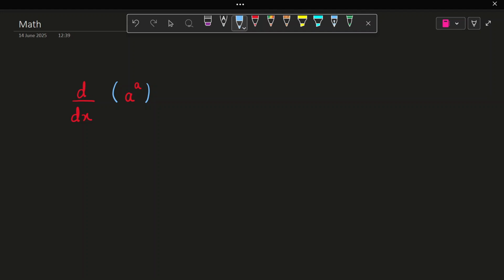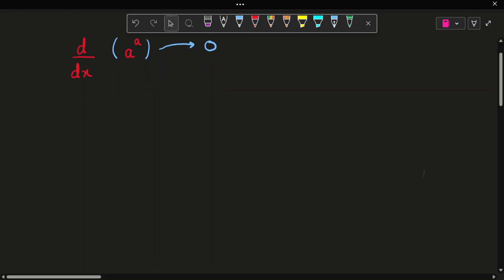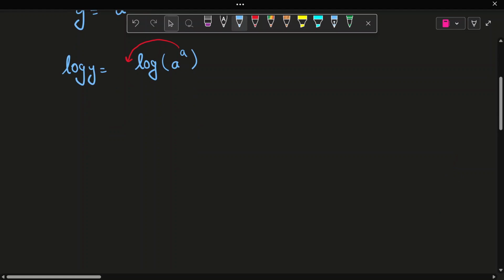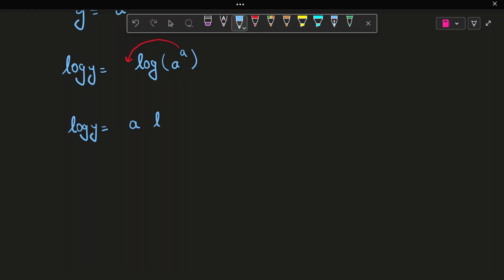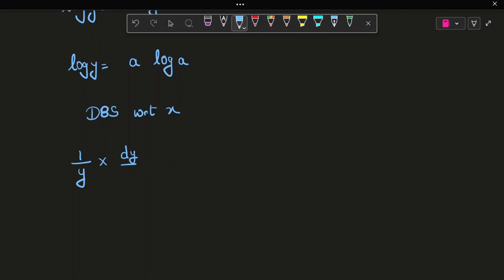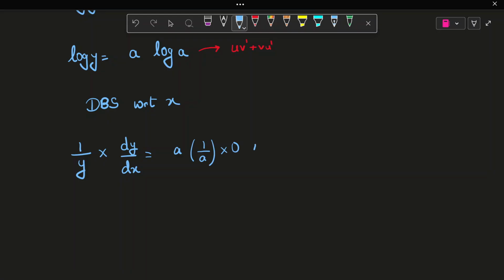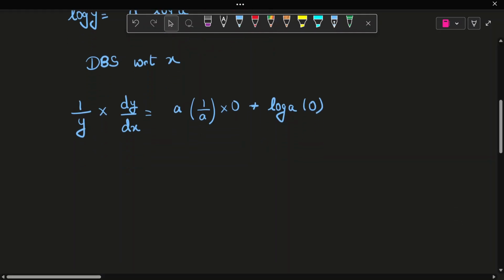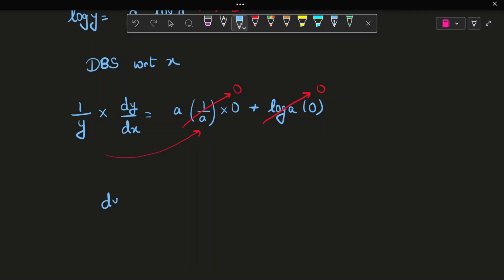How to Differentiate a^a | Step-by-Step Derivative of a^a Explained!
Learn how to differentiate a^a using logarithmic differentiation in this clear, step-by-step tutorial. Perfect for calculus students, this video walks through the full process of finding the derivative of a^a , a common example that combines exponent rules and the chain rule.

📌 Topics Covered:

What is the derivative of a^a?

Logarithmic differentiation technique

Applying product and chain rules

Final simplified derivative of a^a

👨‍🏫 Whether you're preparing for a test or just brushing up on calculus, this guide makes understanding
a^as derivative simple and intuitive.